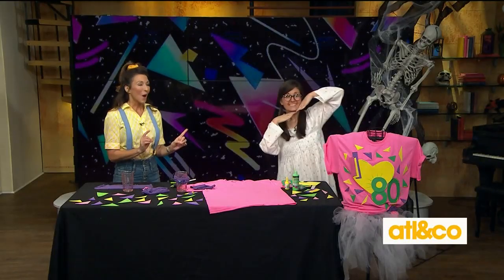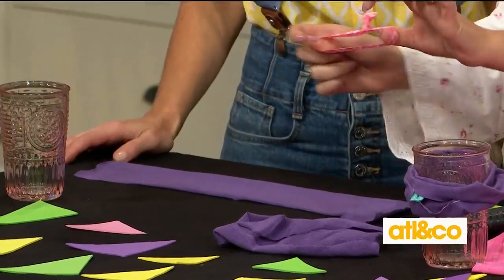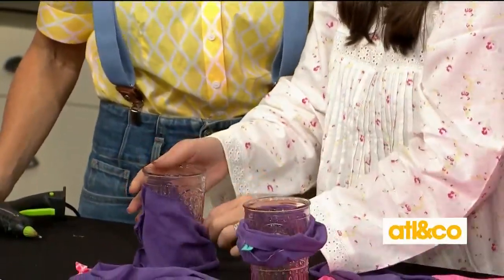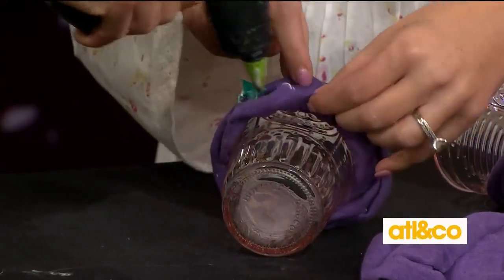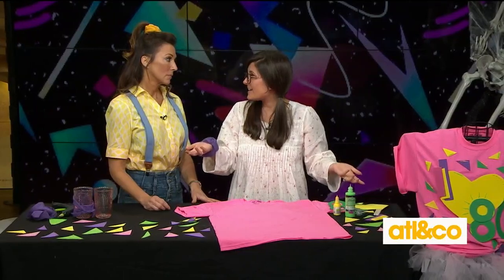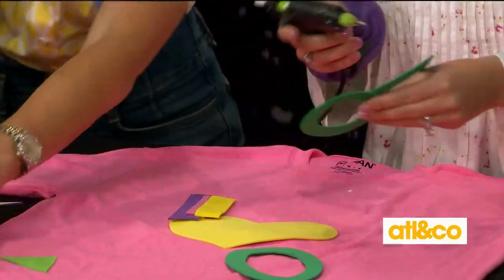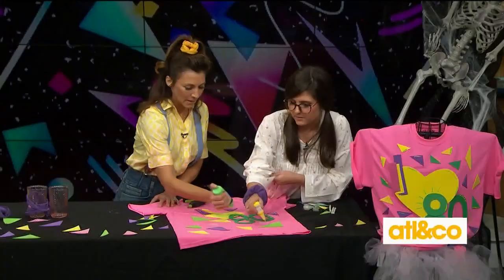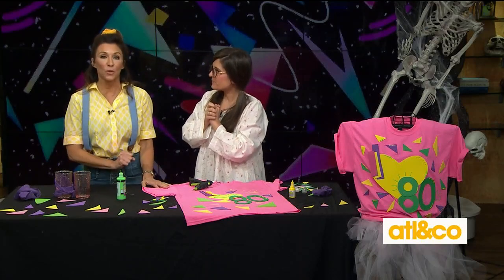DIY 80s costume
Craft Box Girls' Lynn Lilly shares 80s-inspired DIY projects on 'Atlanta & Company'